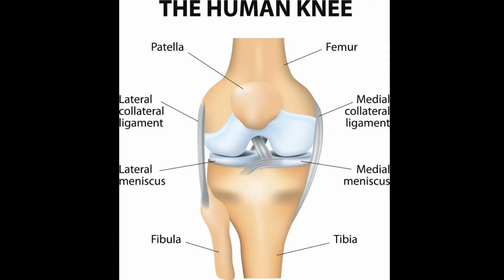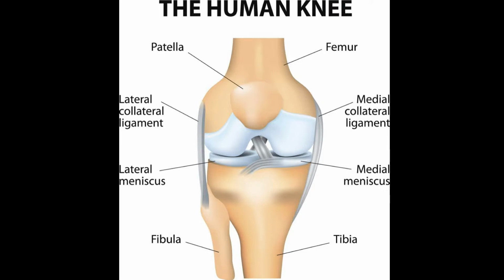Knee pain | Corrective Chiropractic - Bee Cave Chiropractor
Knee pain - How NSAIDS actually promote further damage to the knee joint

Corrective Chiropractic is the #1 Bee Cave Chiropractor That Can Get Rid Of Your Back Pain, Neck Pain, and Migraines - Without Drugs, Side-Effects or Surgery.  Dr. Jarrod Bagley is the only Austin chiropractor in the entire Austin area certified and practicing Chiropractic Biophysics, which is the only technique to have published clinical trials of SCIENTIFICALLY PROVEN structural based spinal alignment correction without surgery

Dr. Bagley is one of only 6 chiropractors in the state of Texas certified to practice the advanced form of Chiropractic called Chiropractic Biophysics (CBP). At Corrective Chiropractic, we utilize state of the art equipment and techniques to not only improve your symptoms but to achieve spinal alignment correction so that you get long term, sustainable correction of your spine, structure, and posture.

When this correction is achieved the tensile or compressive forces that occur on the spinal cord and nerves due to bad posture and misalignments of the spine and structure are removed, resulting in the brain being able to communicate with the body without interference. This allows the body to heal, function, and operate like it was designed to.

Chiropractic Biophysics is the only technique to have published clinical trials of SCIENTIFICALLY PROVEN structural based spinal alignment correction WITHOUT SURGERY. This advanced form of chiropractic care goes well beyond the relief of pain by focusing on the restoration and rehabilitation of the spine. The ultimate goal is to return the spine to its normal structural alignment, which in turn will also result in reduced muscular tension, improved muscular balance, inhibition of early degenerative joint disease, and a noticeable improvement in optimal nervous system function and overall performance.

Chiropractic Biophysics technique is supported by more research in peer-reviewed scientific (medical) journals than any other chiropractic technique in the world. Noted journals included but not limited to Spine, Journal of Spinal Disorders, and Clinical Biomechanics. For more information on this advanced form of natural healthcare go to IdealSpine.com.